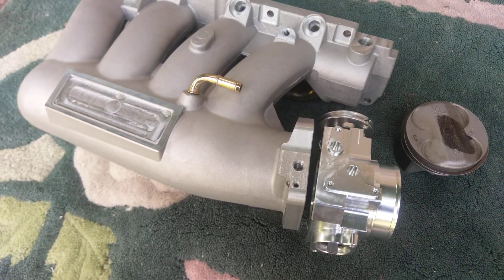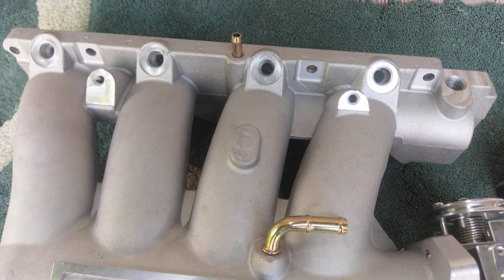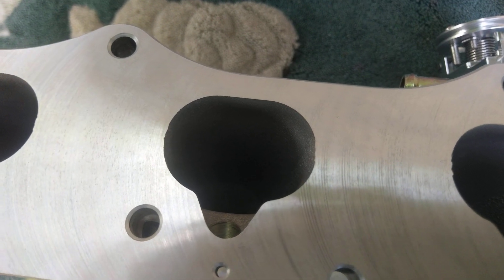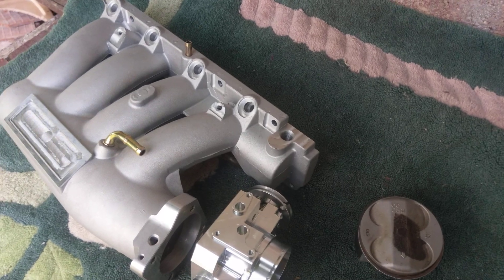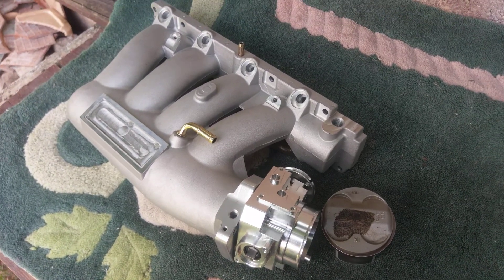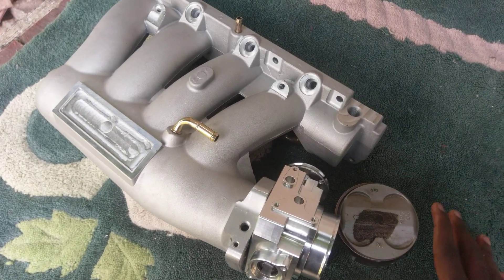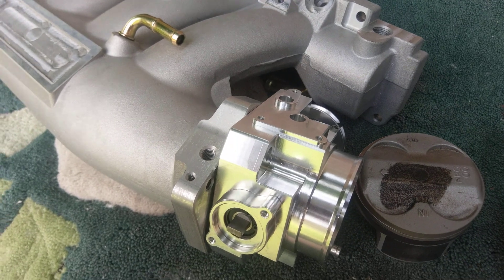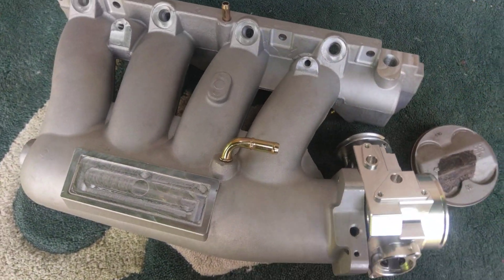k20a3 making 220HP with cheap parts?🤔/ maxpeedingrod intake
maxpeeding rod intake manifold quick thoughts. will give an update on the dyno power. also using a cheap K24a2 vtec head